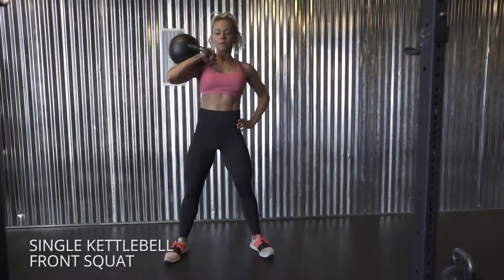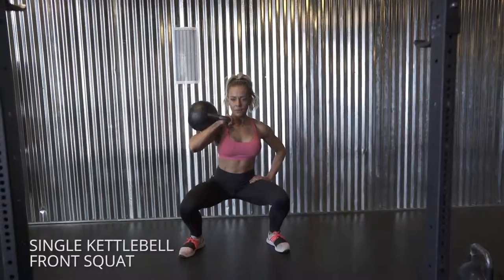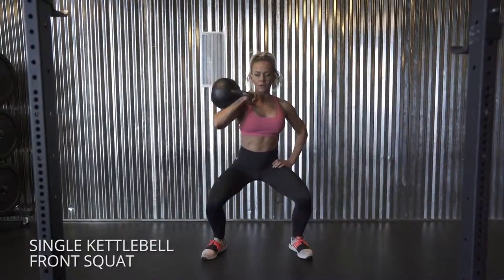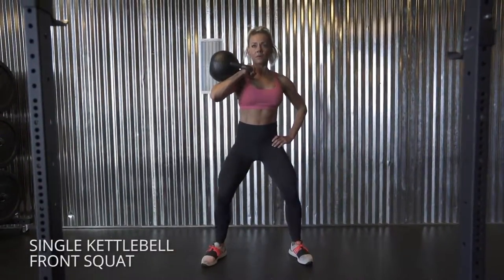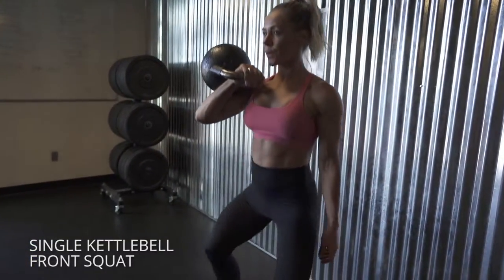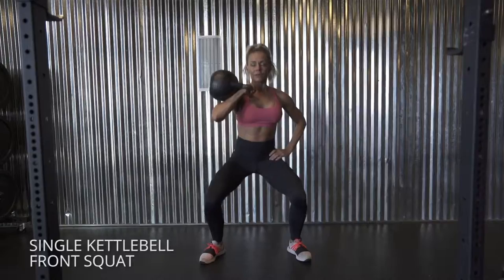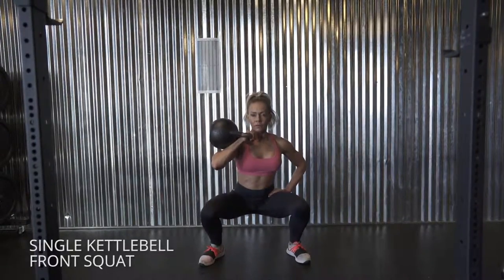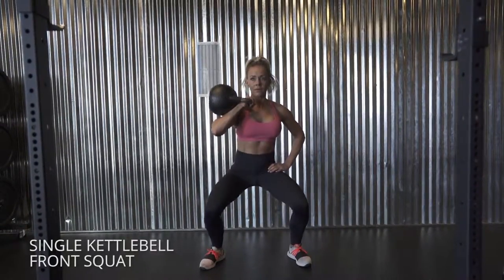Single Kettlebell Front Squat Exercise Demo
How to do a single kettlebell front squat! Work your core even more while you squat!